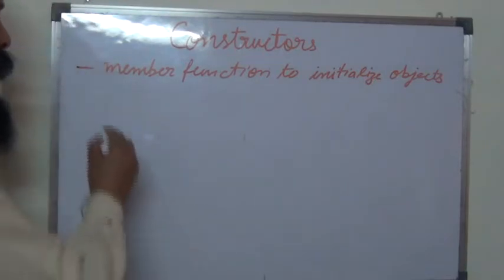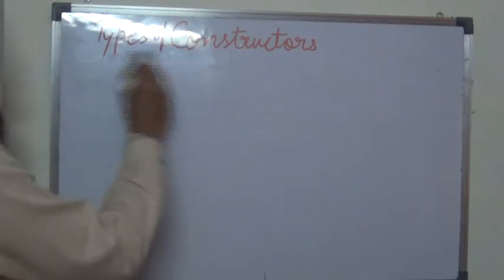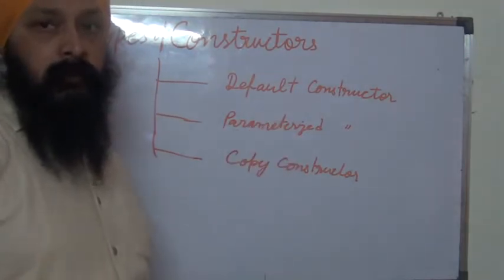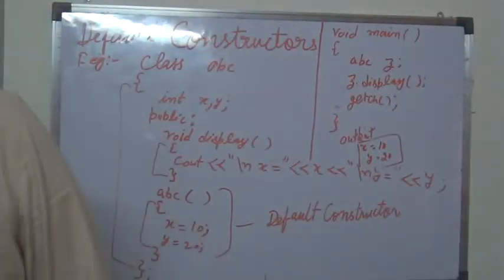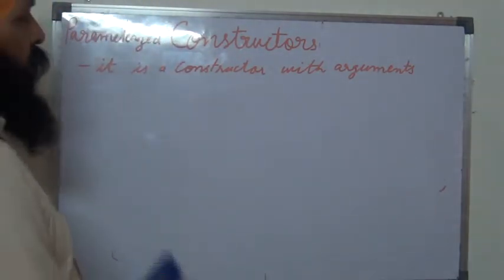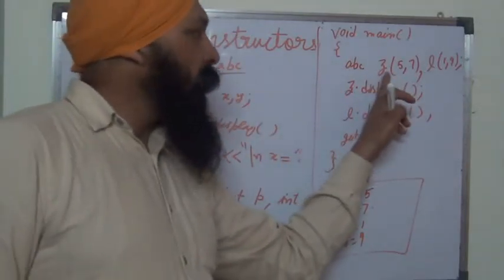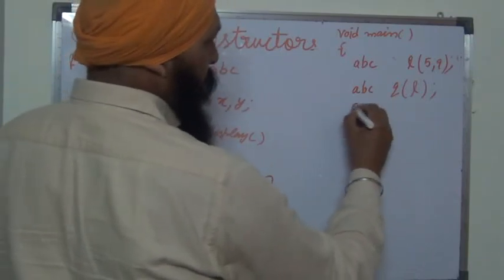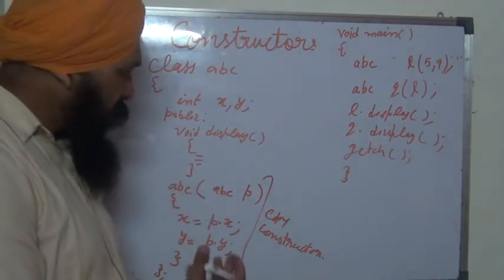Lecture#1 constructors in c++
Constructors in c++ and its types by Sukhdev Singh